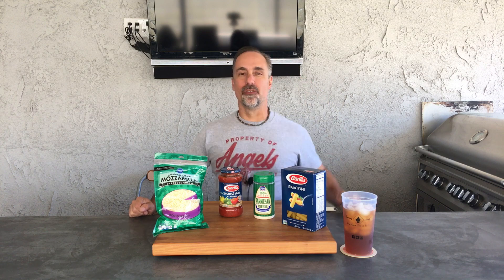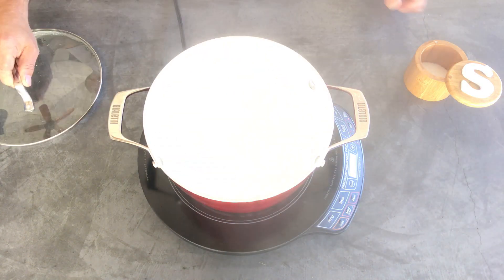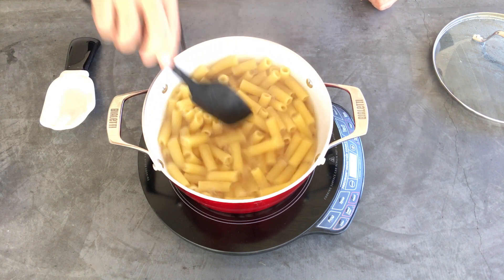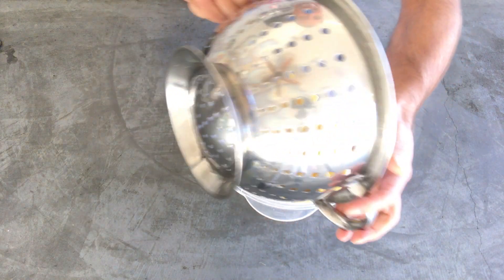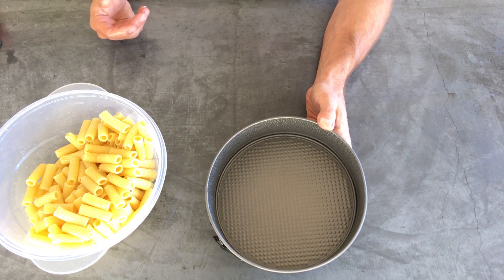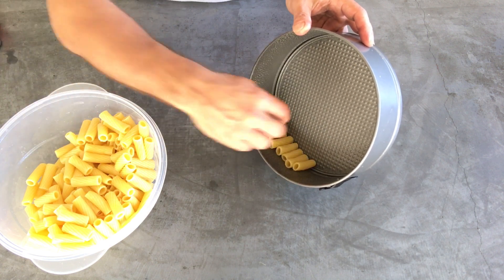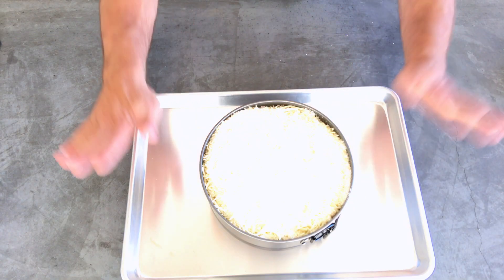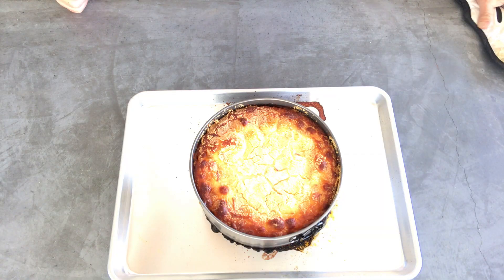Rigatoni Pie - Recipe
This easy to make recipe puts a great spin on pasta. Fun to make and fun to eat and extremely delicious.

Pintrest
Google+

Ingredients
1 Tbsp Olive Oil1 jar of Pasta Sauce (24 ounces)
1 lb Rigatoni (usually 1 box)
1 lb part-skim Mozzarella cheese
2/3 cup grated Parmesan cheese

Directions
1. Boil noodles in salted water for 8 minutes. Drain and toss noodles in 1 tablespoon of olive oil.
2. Arrange noodles on end in a 9 inch cake spring pan (you can use a regular pan, round or square as long as it has sides taller than the noodles to accommodate the cheese).
3. Pour sauce and spread it out over noodles, top with the Mozzarella cheese then the Parmesan.
4. Cover lightly with foil and bake for 30 minutes in pre-heated (375 degrees) oven. We recommend putting a cookie sheet under it to catch any leaks, and ours always leaks. Remove foil after the 30 minutes then bake for an additional 30 minutes.
Let cool 10 minutes and serve.

“La Donna E Mobile” “I Fratelli” “Santa Lucia”